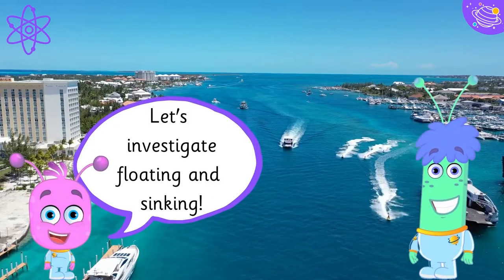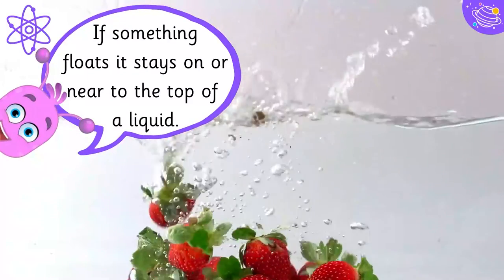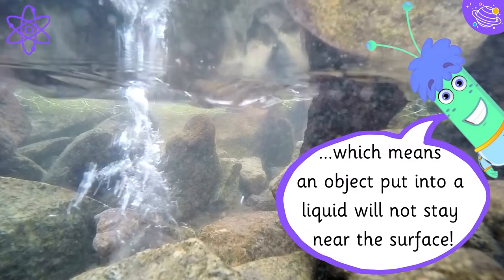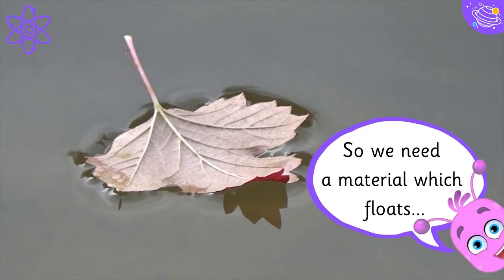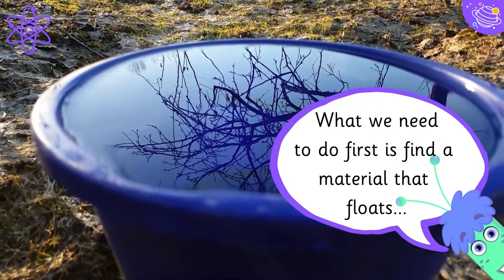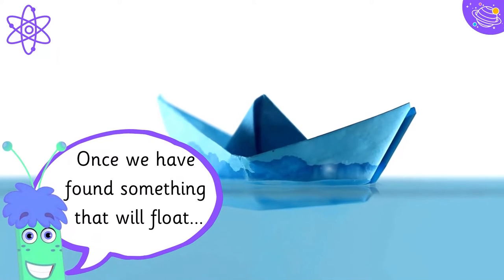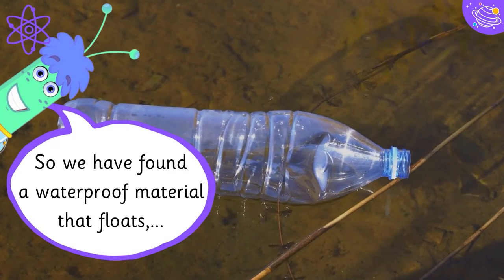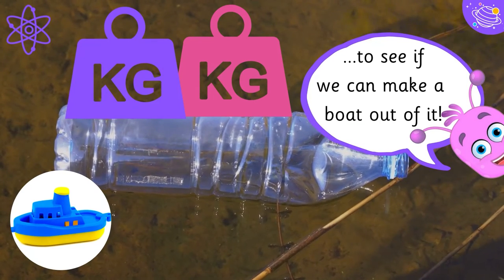Float or Sink | KS1 Year 2 Science | STEM Home Learning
Do you know what materials float and what materials sink? In this STEM and Beyond video we will look at how to experiment with different objects and materials to work out which ones float and sink. We will learn some new vocabulary and some interesting facts about floating and sinking objects.